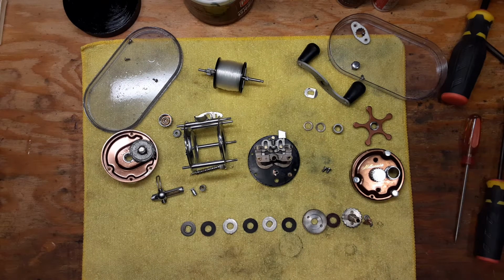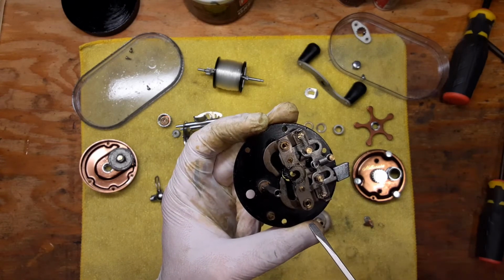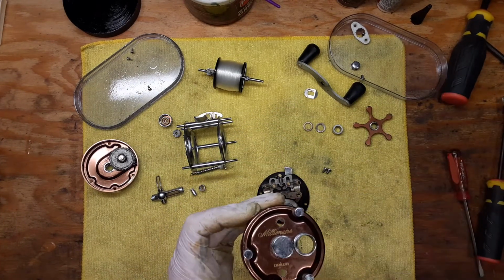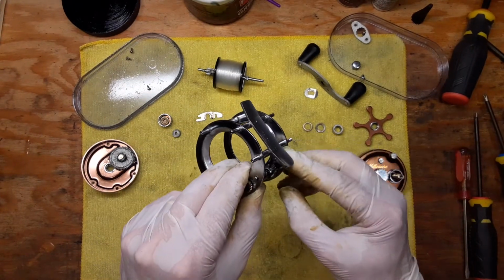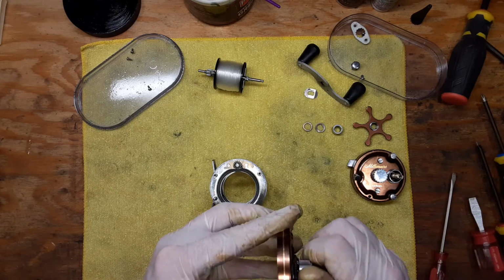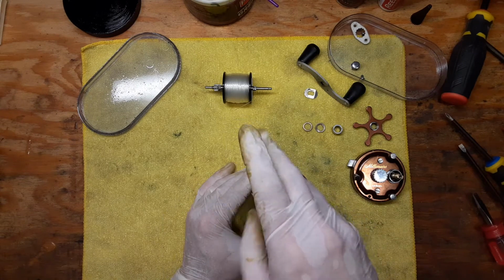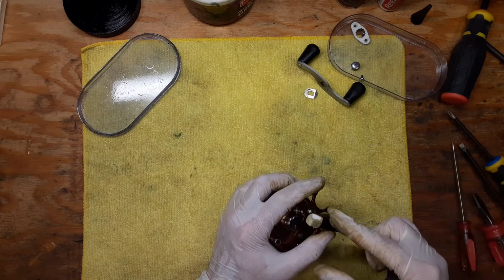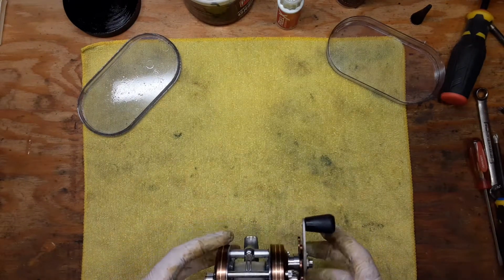Daiwa Millionaire 5HS Ball Bearing Reel Reassembly Service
In this video I do a complete reassembly of a classic Daiwa Millionaire 5HS Ball Bearing reel.  Discussion on proper assembly, cleaning and lube tips on this model reel.  Watch in HD!